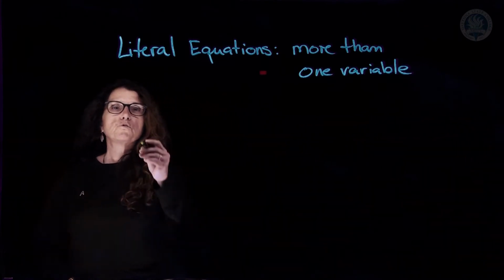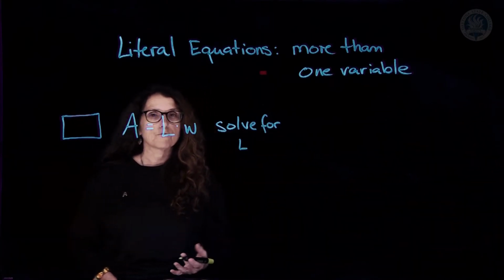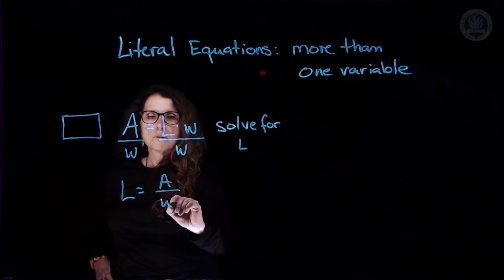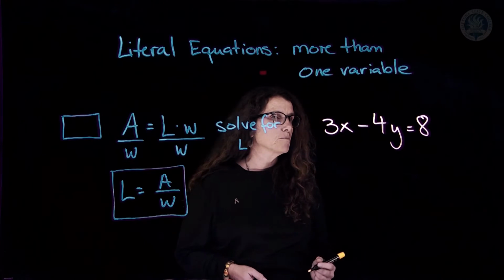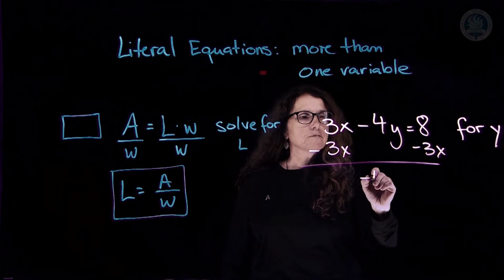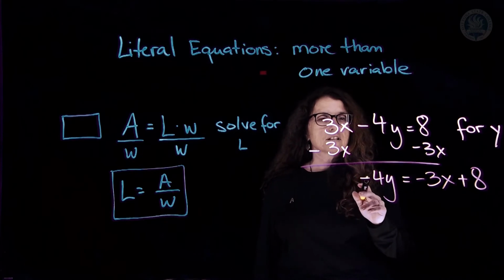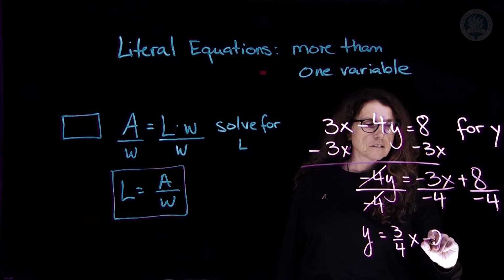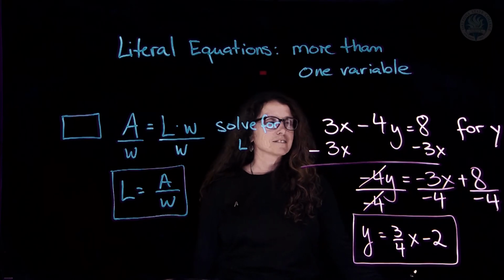Solving Literal Equations